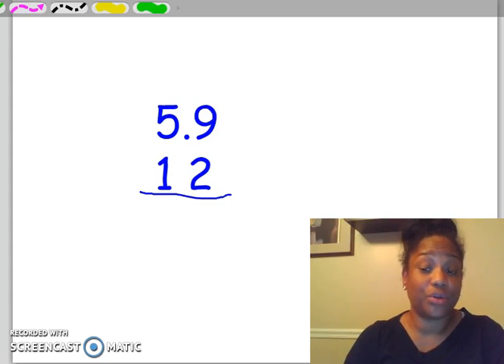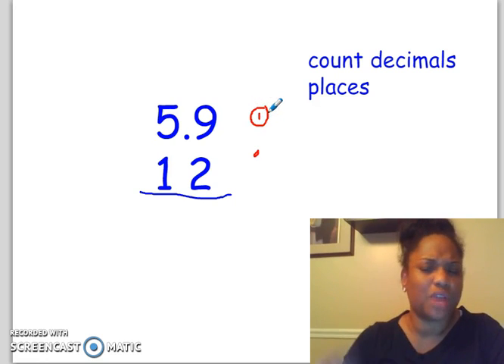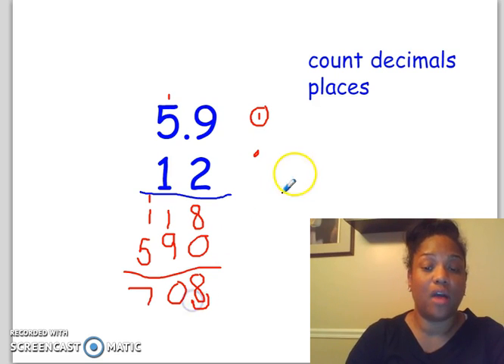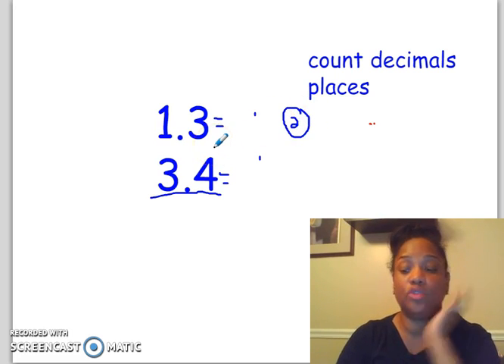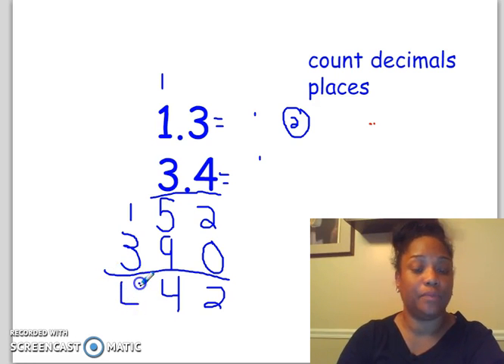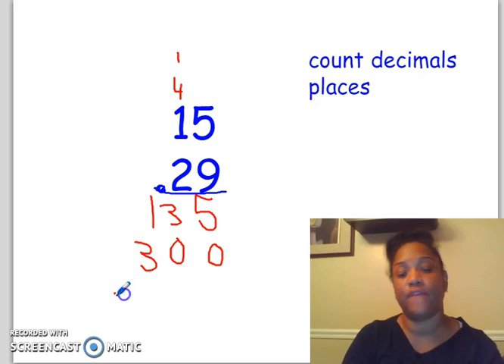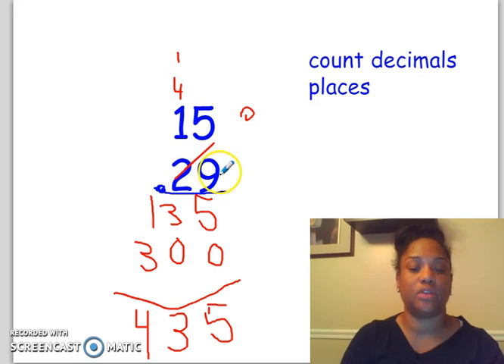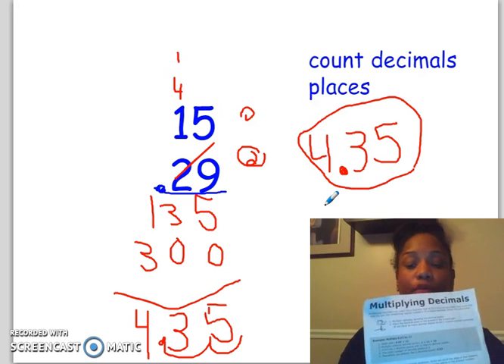multiplying decimals with decimals